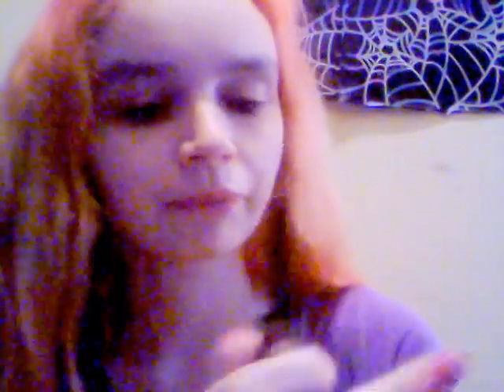Thumbs ___? Benefit They're Real Mascara!!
You can get this mascara at Ulta, Sephora, or Benefit's website.